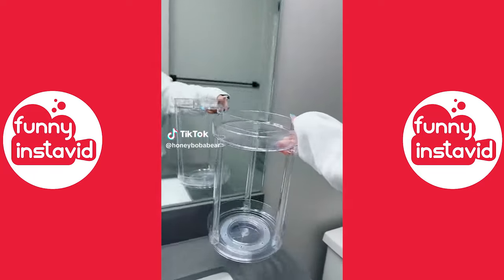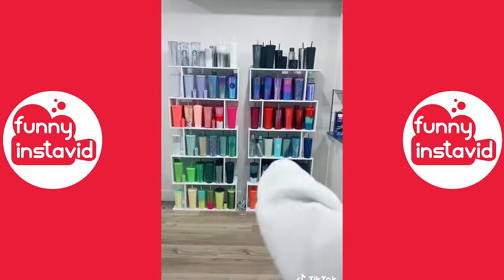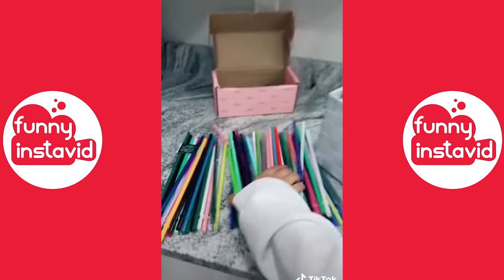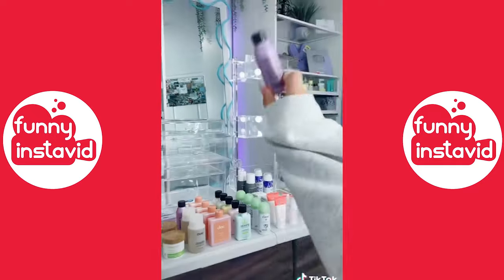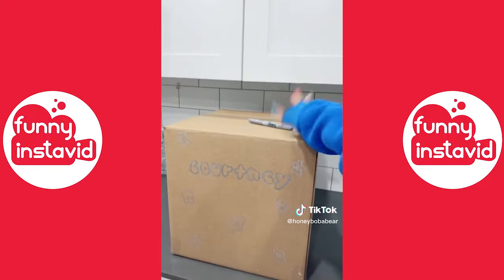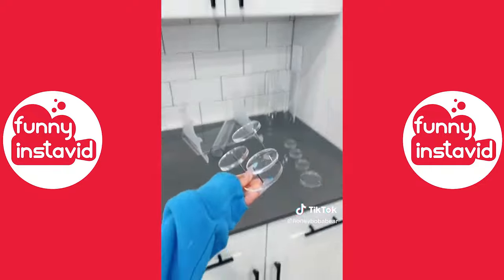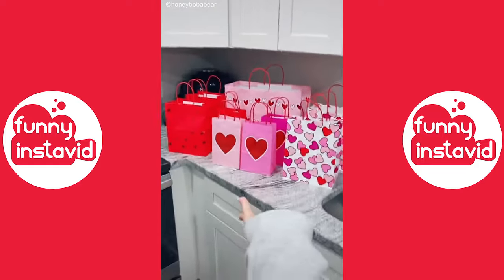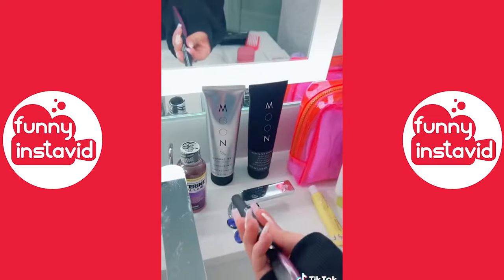HoneyBobaBear New TikTok Videos 2023 | Best HoneyBobaBear TikToks Compilation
Best HoneyBobaBear TikTok Videos Compilation 2023

HoneyBobaBear, HoneyBobaBear TikTok, HoneyBobaBear YouTube, HoneyBobaBear New TikTok, HoneyBobaBear Organisation, Organisation Videos, YouTube,